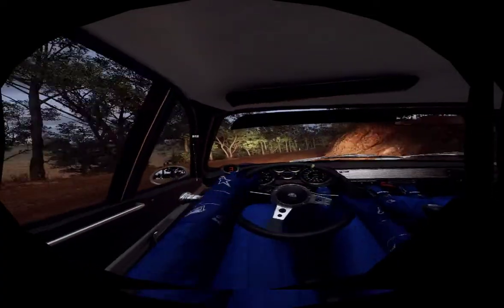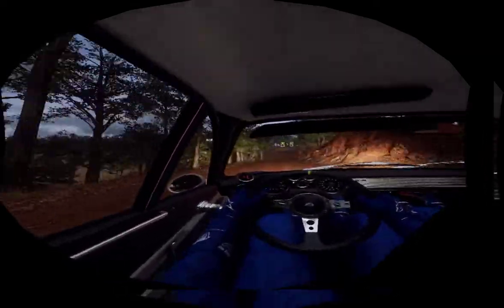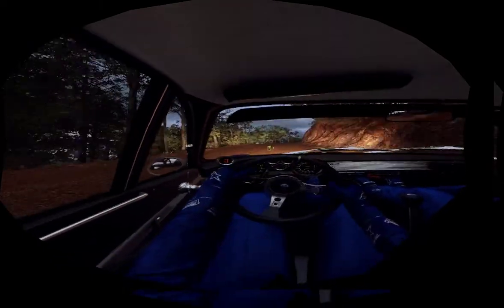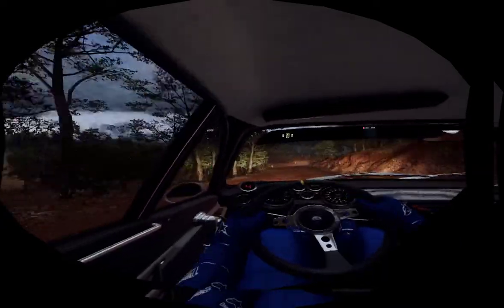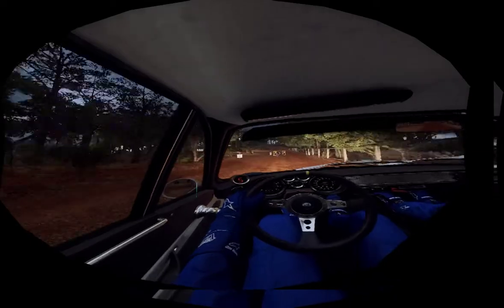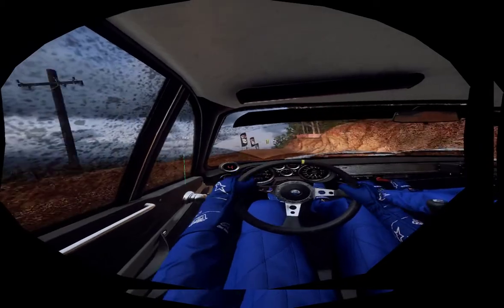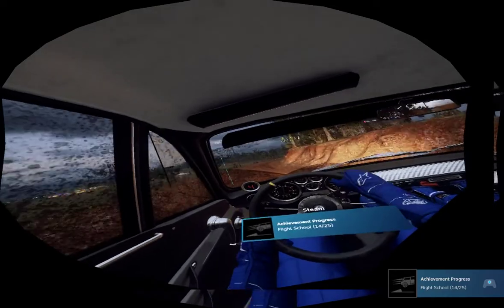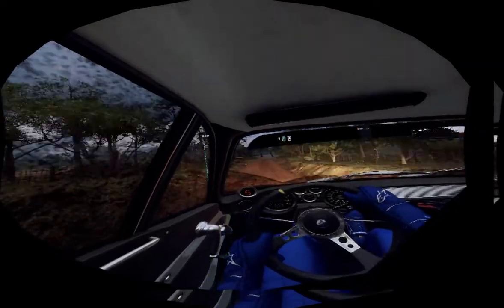Dirt Rally 2 - VR - Alpine in Australien, Teil 3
Monthly AI Challenge 03/2020
Event 3/3
Stage 4/8: Yambulla Mountain Ascent